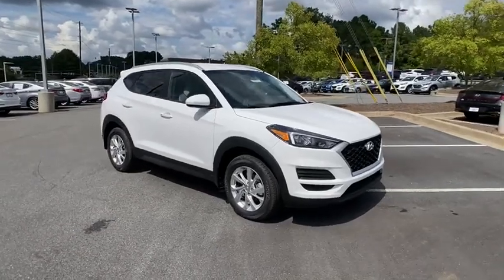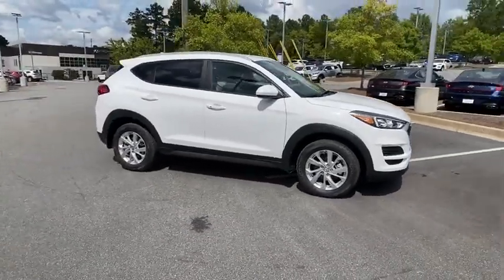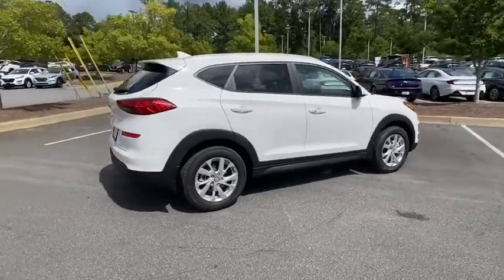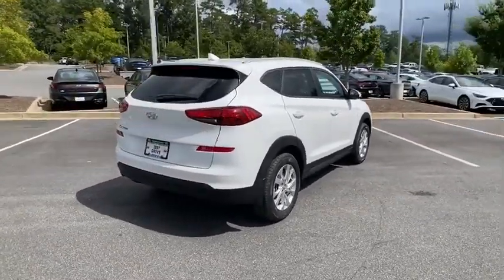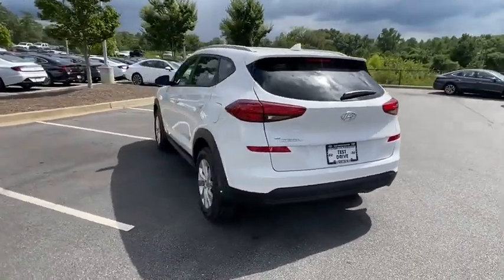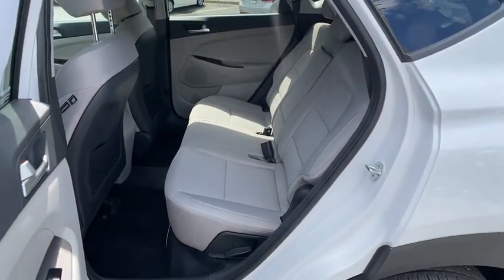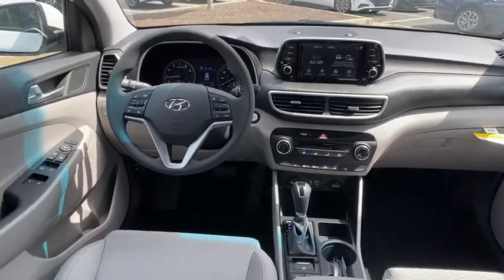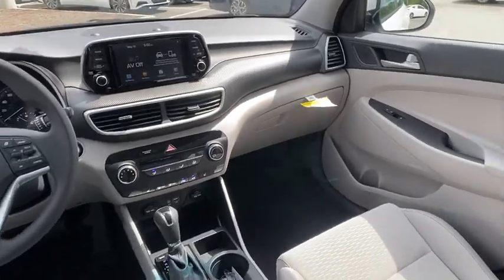2021 Hyundai Tucson Kennesaw, Marietta, Woodstock, Acworth, Roswell, GA H16298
New 2021 Hyundai Tucson available in Kennesaw, Georgia at Hyundai of Kennesaw. Servicng the Marietta, Woodstock, Acworth, Roswell, GA area.

23/28 City/Highway MPGbrbrWhite 2021 Hyundai Tucson Value FWD 6-Speed Automatic with Shiftronic I4brbrIphone / Droid Navigation Compatible. Georgias #1 Hyundai Dealer! Real Deals Real Fast! Thats how we roll! Transparent Pricing Flexible Test Drive Streamlined Purchase 3-Day Worry-Free Exchange. Price includes: $1000 - Retail Bonus Cash. Exp. 11/02/2020
Axle Ratio: 3.51|Heated Front Bucket Seats|YES Essentials Stain-Resistant Cloth Seat Trim|Radio: AM/FM/SiriusXM Audio System|4-Wheel Disc Brakes|6 Speakers|Air Conditioning|Electronic Stability Control|Front Bucket Seats|Front Center Armrest|Spoiler|Tachometer|ABS brakes|Adjustable head restraints: driver and passenger w/tilt|Alloy wheels|Brake assist|Bumpers: body-color|Delay-off headlights|Driver door bin|Driver vanity mirror|Dual front impact airbags|Dual front side impact airbags|Four wheel independent suspension|Front anti-roll bar|Front reading lights|Fully automatic headlights|Heated door mirrors|Heated front seats|Illuminated entry|Low tire pressure warning|Occupant sensing airbag|Outside temperature display|Overhead airbag|Overhead console|Panic alarm|Passenger door bin|Passenger vanity mirror|Power door mirrors|Power driver seat|Power steering|Power windows|Rear anti-roll bar|Rear seat center armrest|Rear window defroster|Rear window wiper|Remote keyless entry|Roof rack: rails only|Security system|Speed control|Speed-sensing steering|Split folding rear seat|Steering wheel mounted audio controls|Telescoping steering wheel|Tilt steering wheel|Traction control|Trip computer|Variably intermittent wipers|AM/FM radio: SiriusXM|Exterior Parking Camera Rear|Apple CarPlay & Android Auto|Emergency communication system: Blue Link Connected Car Service (3-year complimentary subscription)